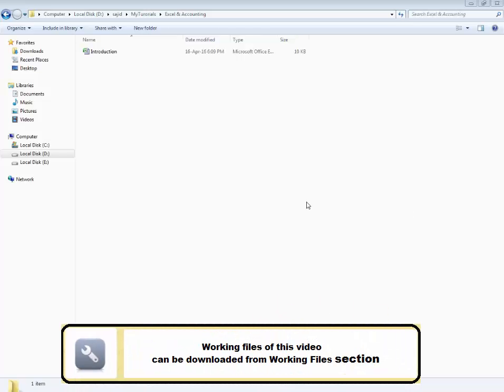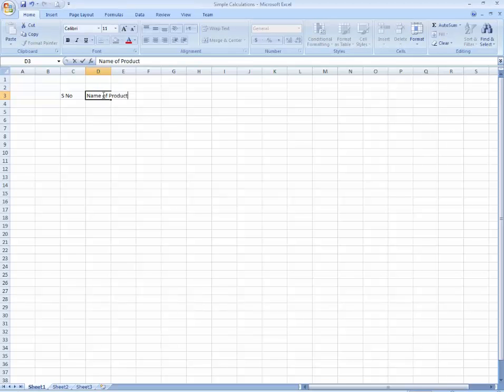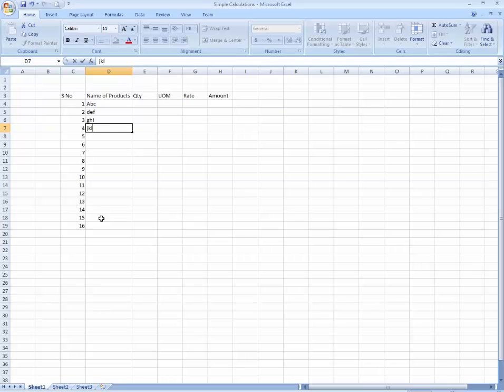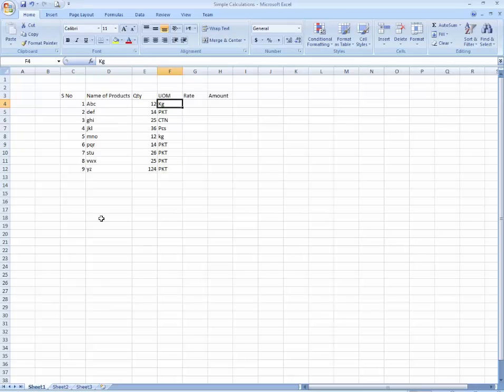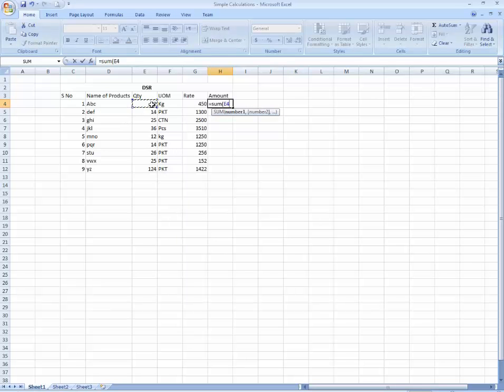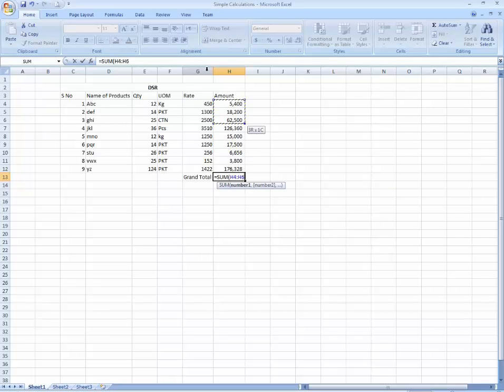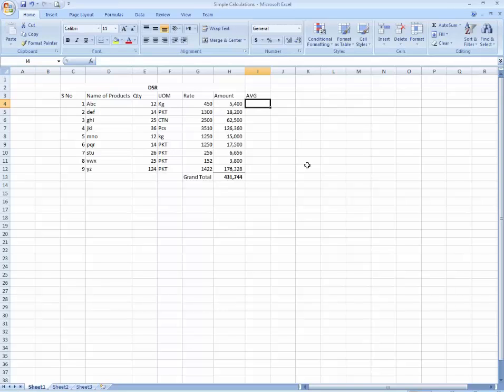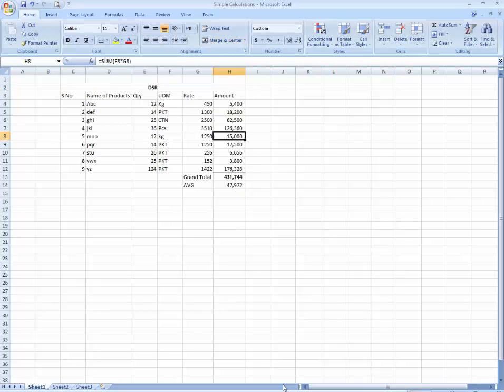Simple Calculations Sum Avgs